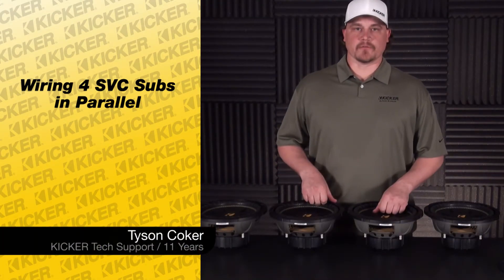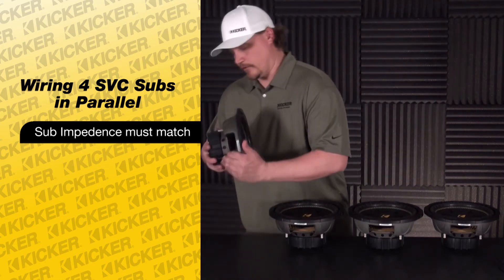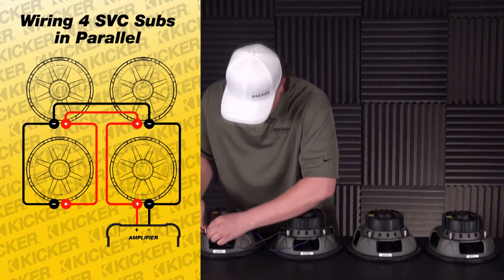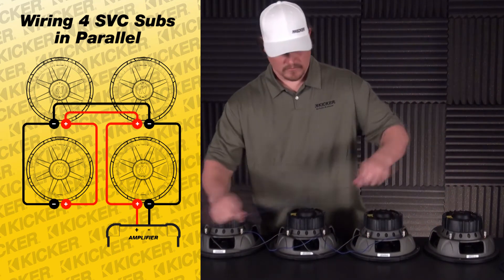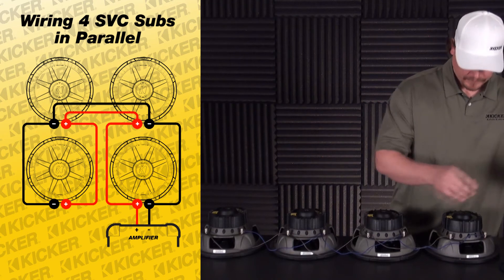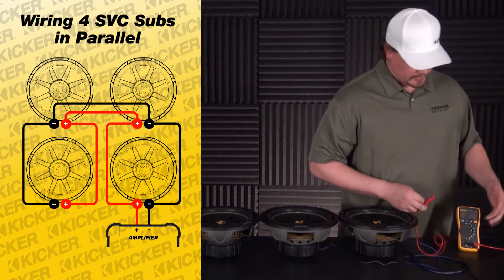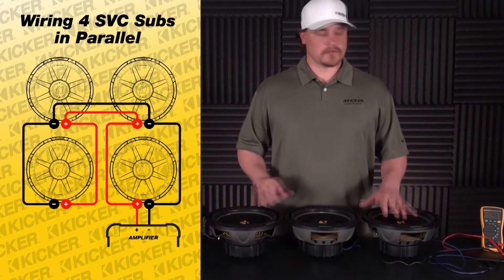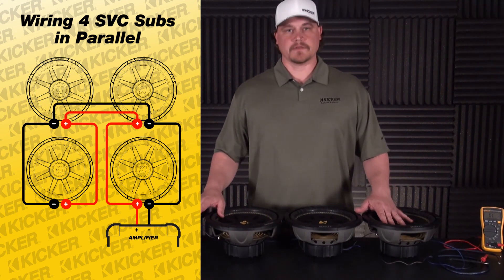Subwoofer Wiring: Four SVC Subwoofers Wired in Parallel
KICKER Technical Support shows you how to wire 4 single voice coil subwoofers in parallel.